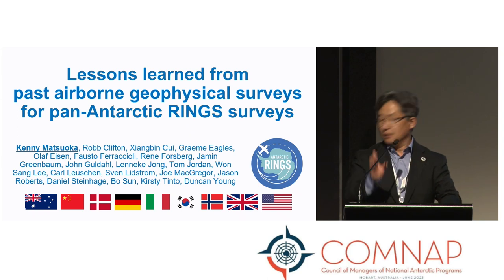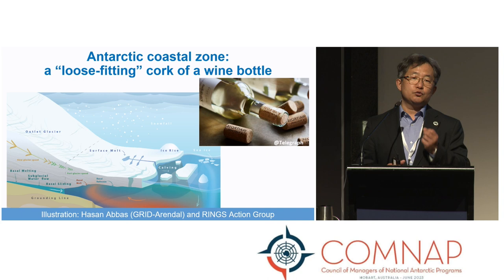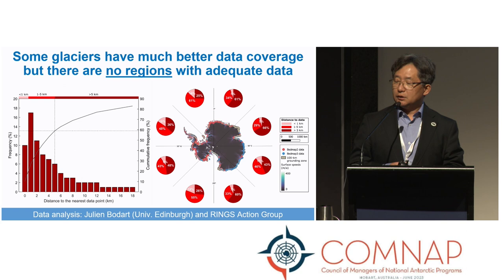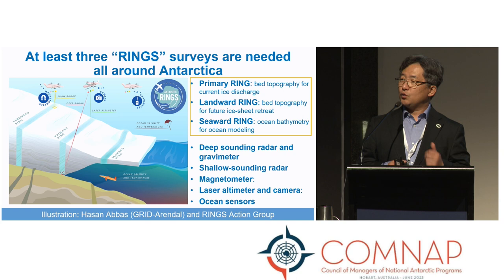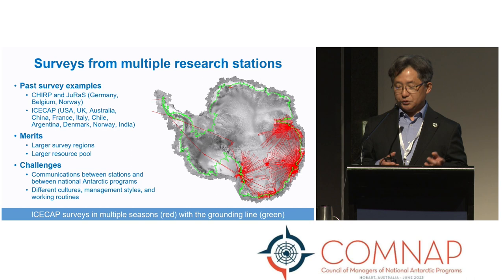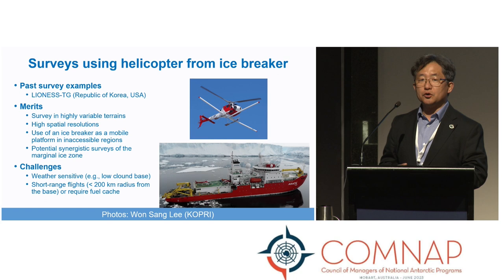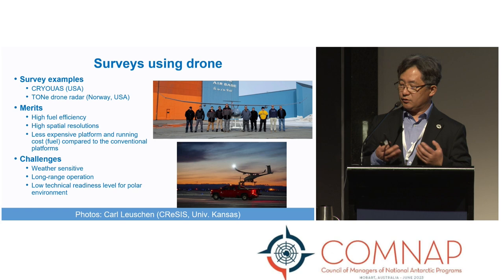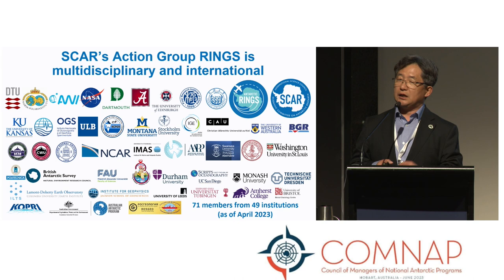Lessons learned from past collaborations for effectively launching new pan-Antarctic RINGS surveys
Kenichi Matsuoka
Norwegian Polar Institute (NPI), Norway

The Antarctic coastal regions are fundamental to our understanding of the Antarctic Ice Sheet, Southern Ocean, their linkages to the global climate system, and their futures in the coming centuries. However, many coastal regions remain surveyed inadequately or totally un-surveyed. The geographical distribution of bed topography data shows that the data gaps become more significant farther from established logistics hubs. This clearly indicates that logistics feasibility is a main limitation of survey extent in the coastal regions. Here we discuss a subset of recent airborne geophysical surveys, which are an efficient tool to map remote coastal regions, to determine the key lessons for their success. We synthesize these lessons to address challenges in carrying out airborne geophysical surveys in the coastal regions under a new SCAR initiative called RINGS, which aims to develop gap-free pan-Antarctic datasets to characterize coastal regions. Coordination between many National Antarctic Programs is crucial to realize individual regional surveys that complement each other, so that no data gaps remain between surveys. Efficient and iterative collaboration between logisticians and scientists is also needed to develop survey plans that reach beyond the historical capabilities of individual National Antarctic Programs.